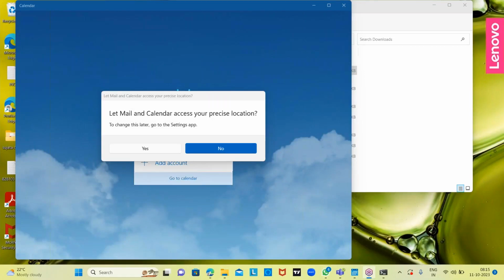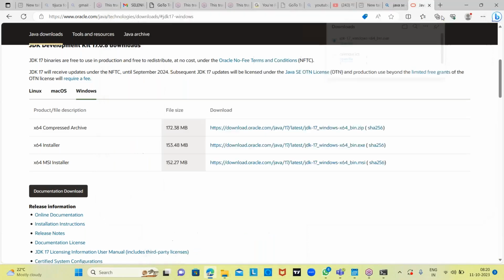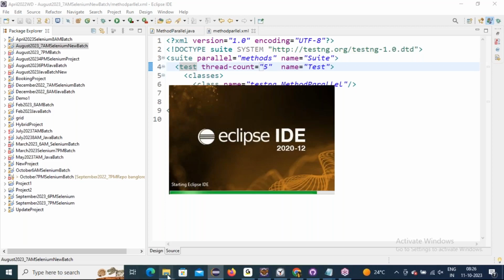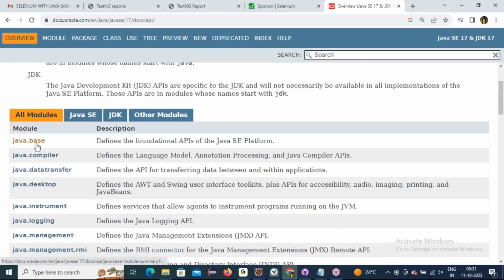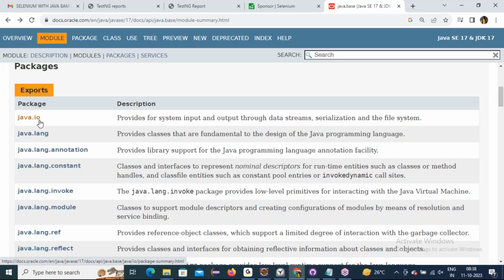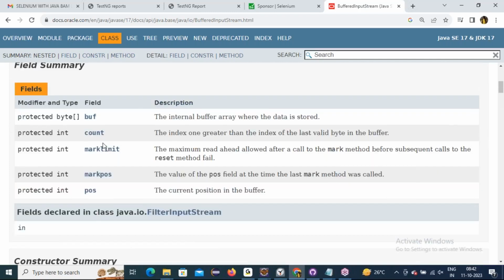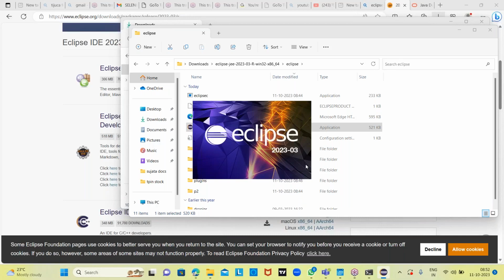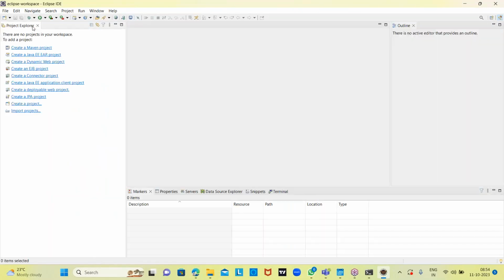SELENIUM with JAVA tutorials || Demo - 2 || by Mr. Ravi Kanth Lella On 11-10-2023 @8AM IST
SELENIUM with JAVA & Real Time Project tutorials || Demo - 2 || by Mr. Ravi Kanth Lella On 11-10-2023 @8AM IST